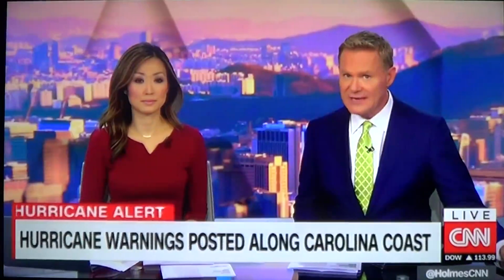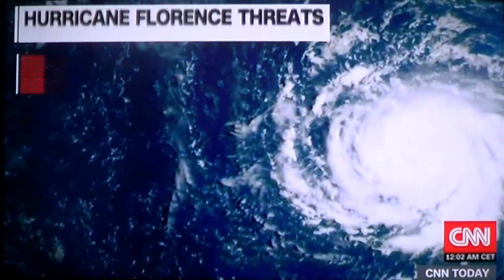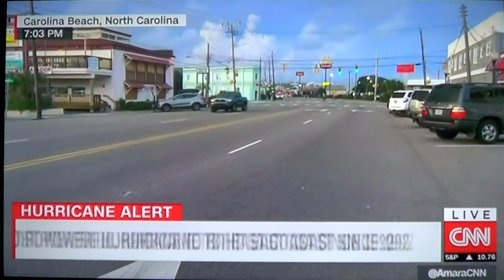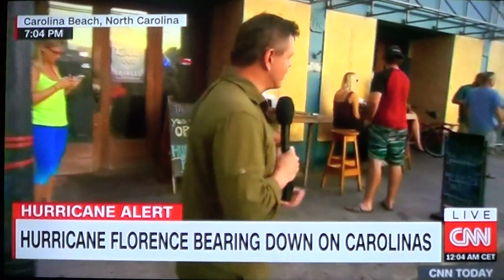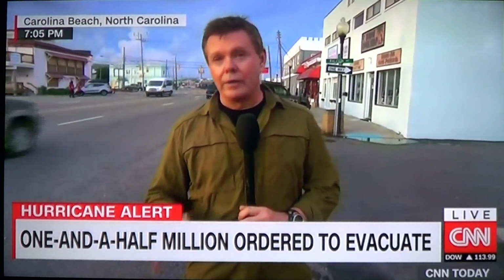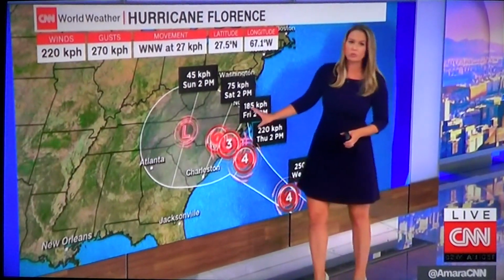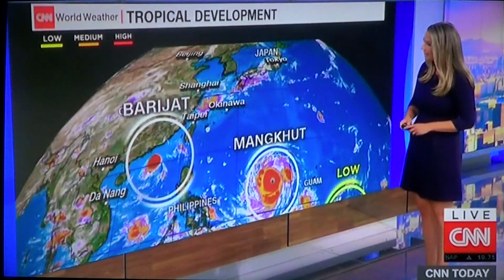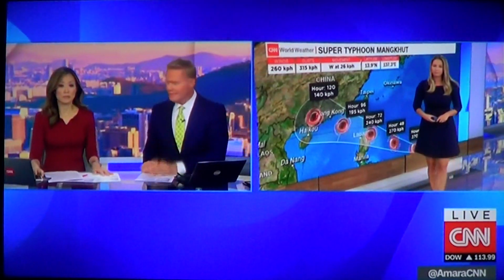CNN Today on Hurricane Florence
CNN News on Tuesday 11 September 2018